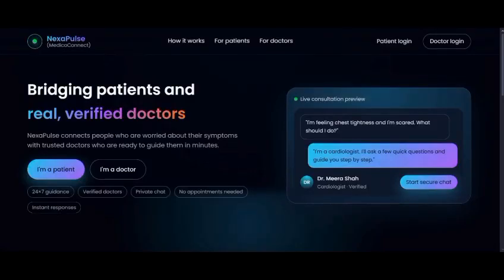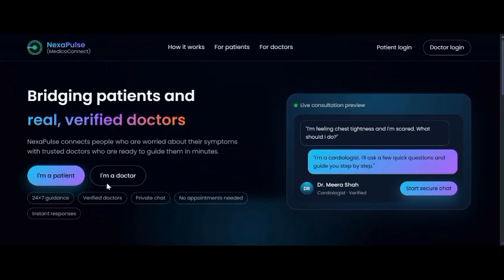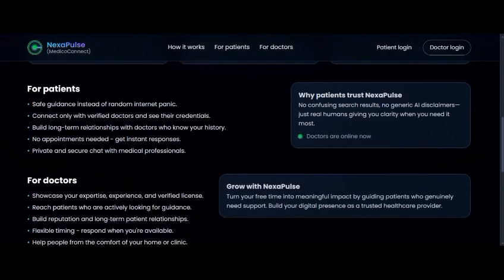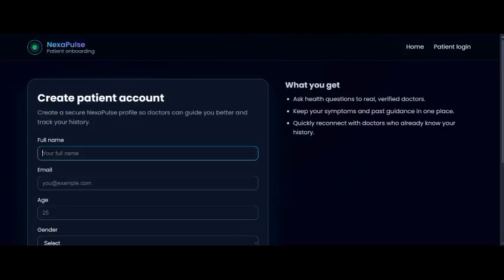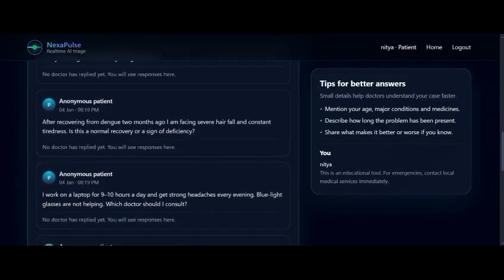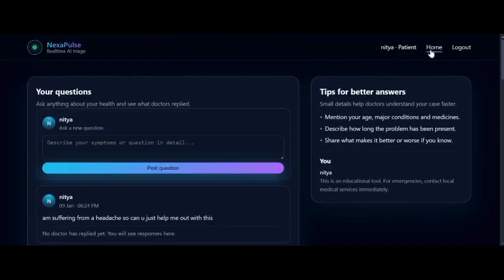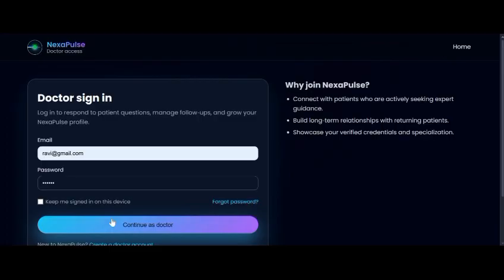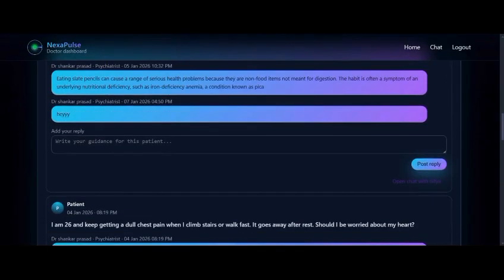NexaPulse ( The medio connect ) full explantio video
What do you do when sudden health symptoms make you panic?
Google searches and AI tools can’t give real medical guidance — they always tell you to “consult a doctor.” But finding the right doctor at the right time isn’t always easy.

That’s where NexaPulse comes in.

NexaPulse is a healthcare guidance platform that connects patients directly with real, verified doctors across multiple specializations like cardiology, neurology, gynecology, and more.